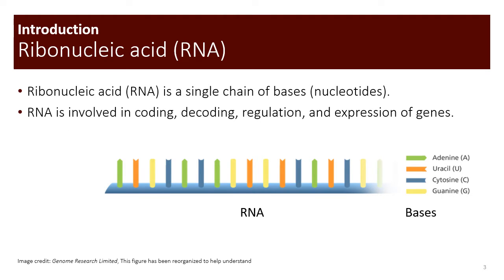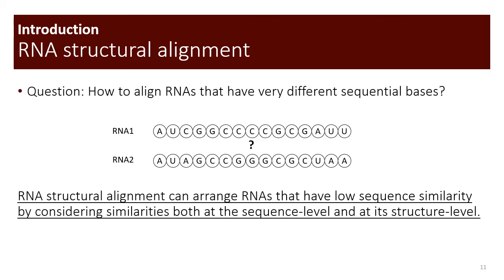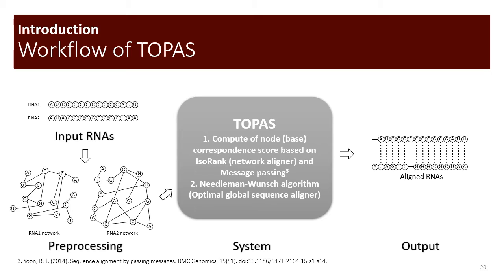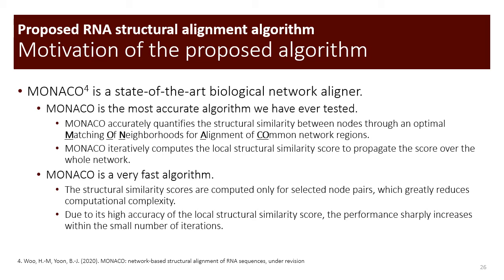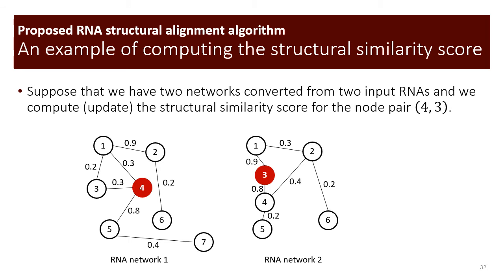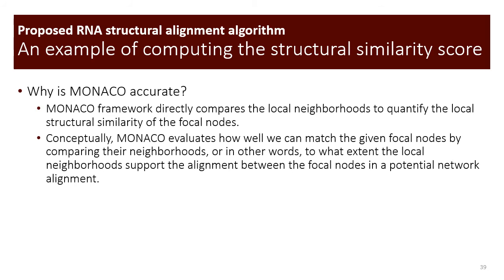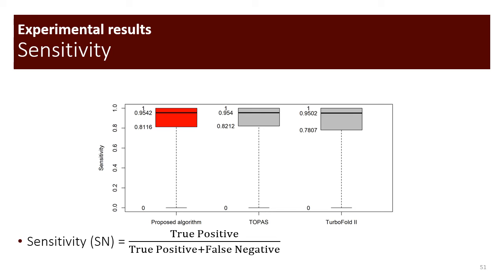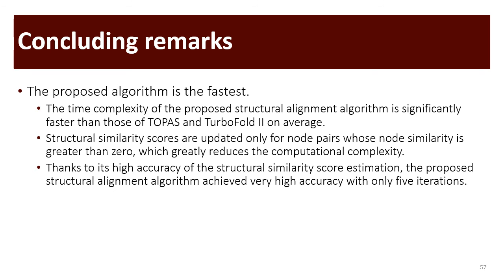Network-Based RNA Structural Alignment through Optimal Local Neighborhood Matching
I presented one of my works @ the 2020 Asilomar Conference on Signals, systems, and computers (November 3, 2020).